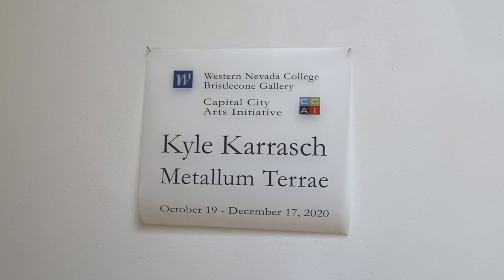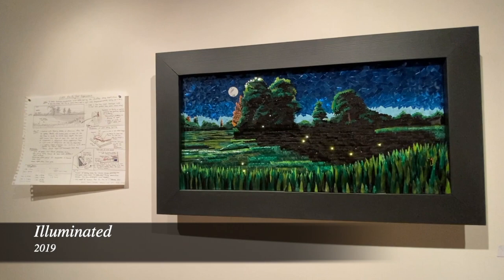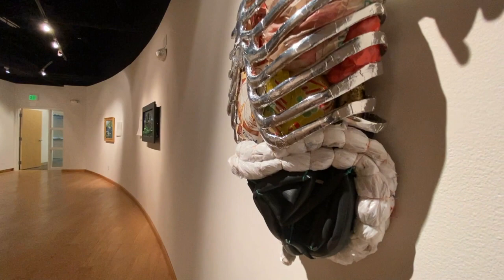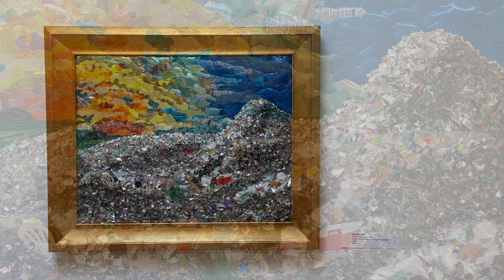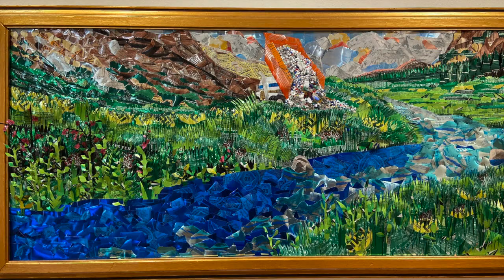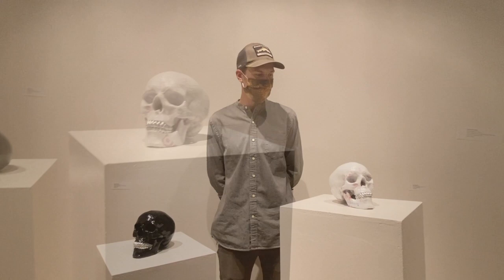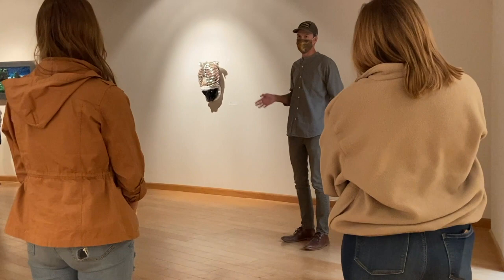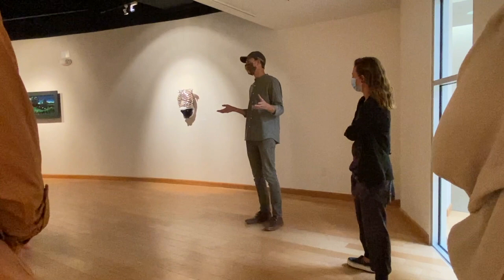Kyle Karrasch Artist WNC Gallery Tour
The Capital City Arts Initiative and Western Nevada College present Metallum Terrae, an exhibition by Kyle Karrasch in the college’s Bristlecone Gallery, 2201 W College Parkway, Carson City from October 19 – December 17, 2020. The gallery is open to the public, M-F, 9am – 7pm. Due to public health concerns, there will not be an artist’s reception.

Karrasch assimilates discarded aluminum cans and plastics into intricate landscapes and sculptures that couple attractiveness and garbage. His highly crafted pieces are intricate and detailed; some pieces are more whimsical, some more morbid. His work gives new life to discarded objects and invites viewers’ close inspection.

Metallum Terrae focuses attention on the mass consumption that serves as a mark on contemporary society. Consumable products such as plastic and aluminum are the real foot prints which will continue when humanity is gone. Littered road sides, over flowing trash bins, floating plastic, the signs abound. He aims to shine light on these indicators of waste and to encourage each of us to pay attention to our habits and consumer culture.

Karrasch said, “I like to describe my art practice like that of a naturalist and a taxidermist. I collect specimens from their resting place and carve into their carcasses, flaying their skins out into recognizable forms. Through symbolism and allegory, I use these materials to comment on the impact they have on our environment. My art is a subtle reminder of this garbage. A reminder to think about the life of something you toss away and where it will end up. We as humans can never stop consuming, but we can be mindful of this action. My hope is that the future monuments of humanity will not be the mountains of garbage that we leave behind.”

Karrasch graduated from University of Nevada, Reno, in 2018 with a Bachelor of Arts in art and a minor in art history. Kyle is currently working on his Master of Fine Art degree at UNR.

The Capital City Arts Initiative is an artist-centered not-for-profit organization committed to community engagement in contemporary visual arts through exhibitions, illustrated talks, arts education programs, artist residencies, and online activities.

The Initiative is funded by the John Ben Snow Memorial Trust, John and Grace Nauman Foundation, Nevada Humanities and the National Endowment for the Humanities, Nevada Arts Council and the National Endowment for the Arts, Carson City Cultural Commission, Kaplan Family Charitable Fund, U.S. Bank Foundation, NV Energy Corporation, Southwest Gas Corporation Foundation, Steele & Associates LLC, and CCAI sponsors and members.

In addition, support has been provided by Nevada Humanities through Congress and the National Endowment for the Humanities as part of the CARES Act economic stabilization plan of 2020.